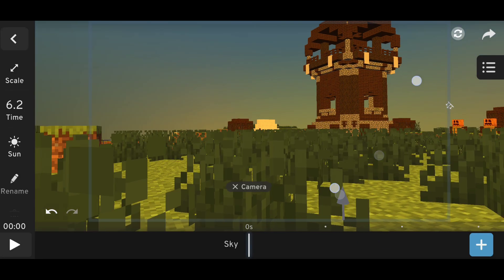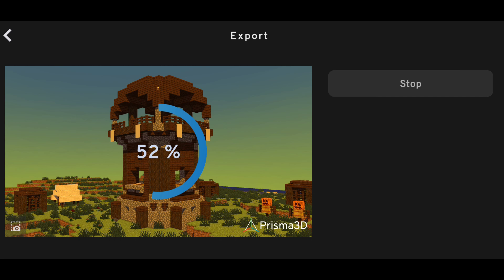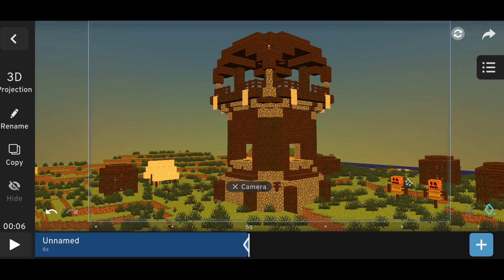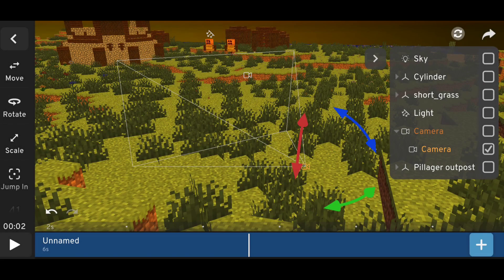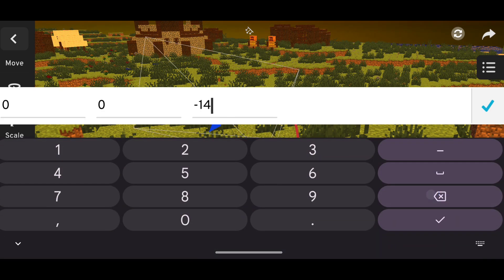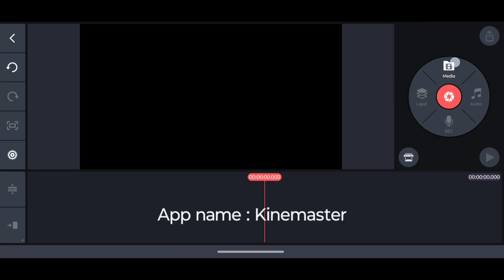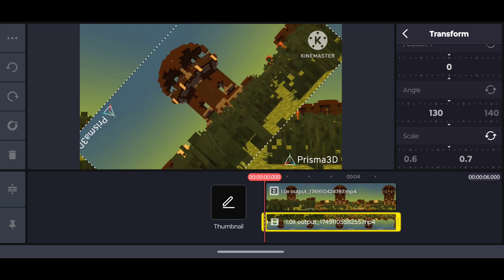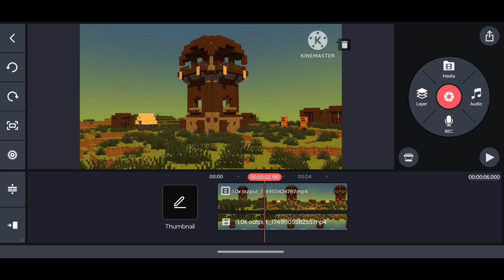How to Remove Watermark from Prisma 3d without Subscription (( No Mod Apk ))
8308❤️❤️